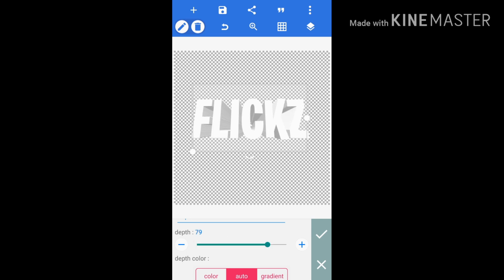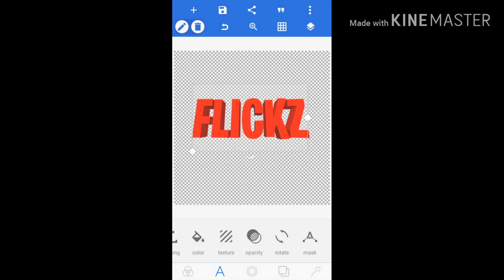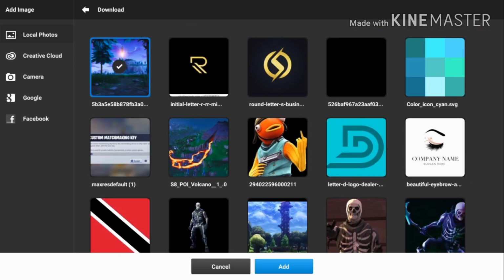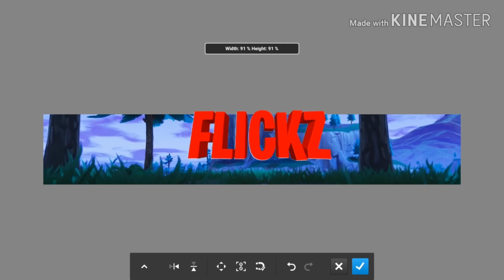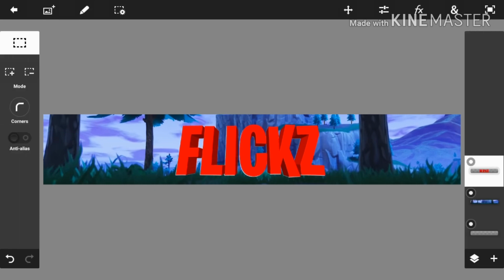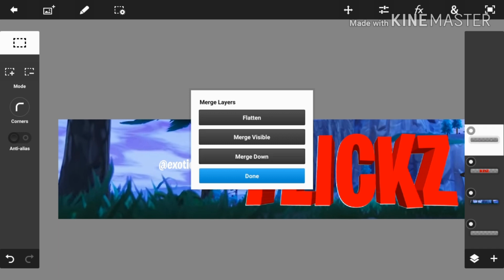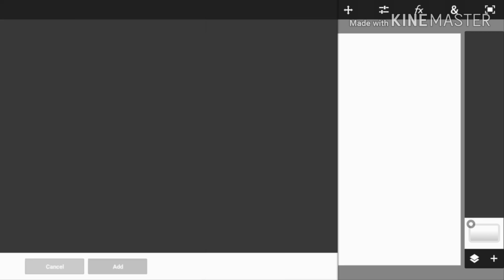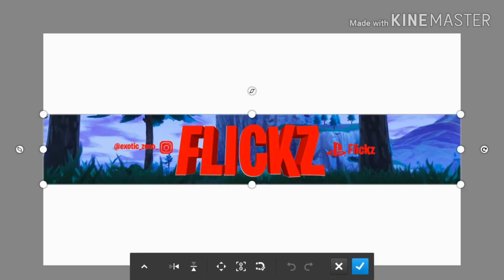How to design simple fortnite banner! - KhaosDesigns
In today's video, I designed a YouTube banner for Exotic Zeno/Flickz.
🖥Apps used:
🖥Font used:
🖥Want a design? Message us!